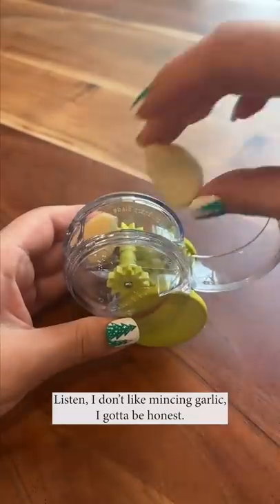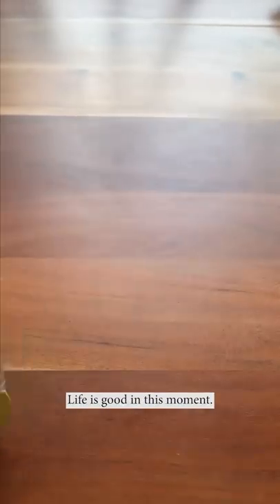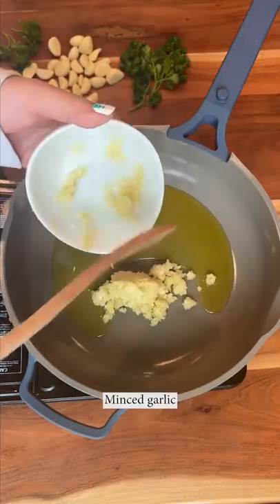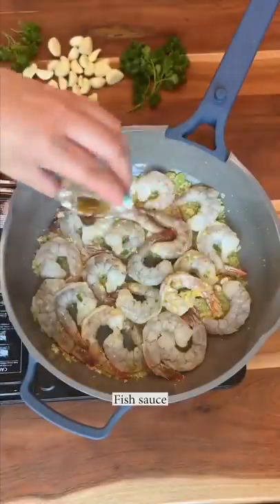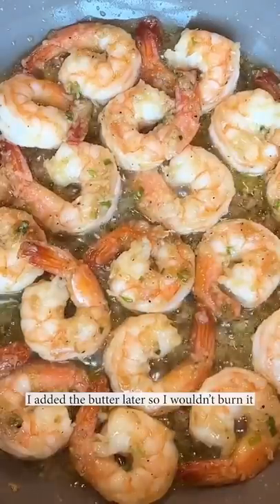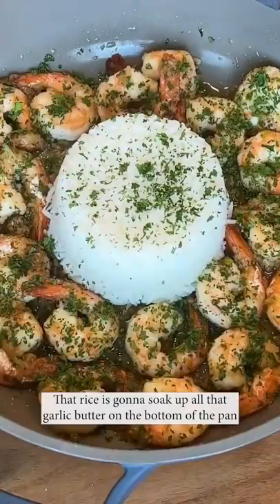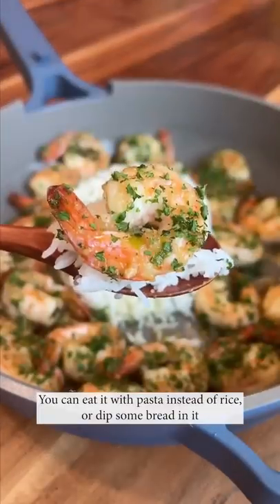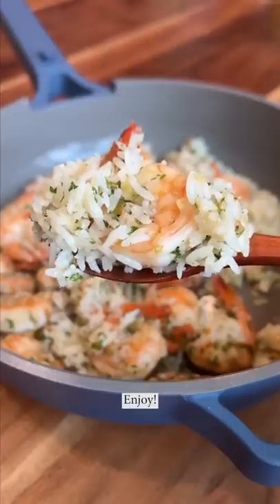Easy Garlic Shrimp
If you’re a garlic girl then you NEED to try this weeknight staple by @jasminepak